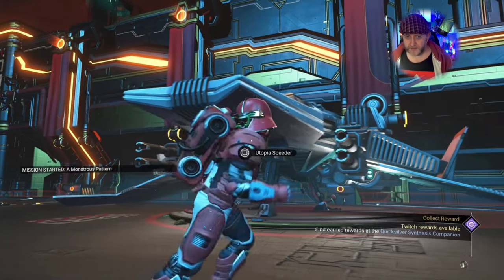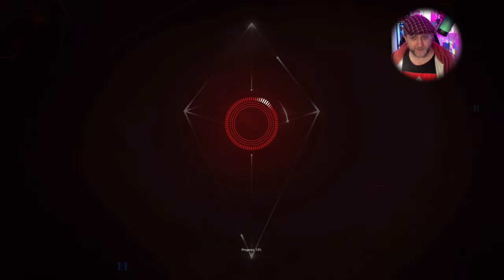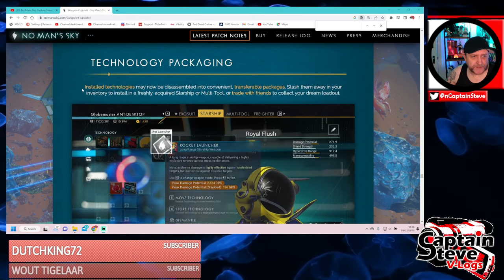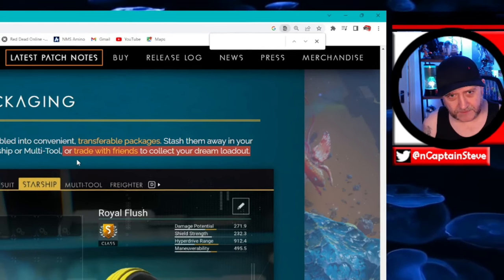Giving The Incinerator Module To Freinds Using a Refiner No Man's Sky Cup Of Tea With Captain Steve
Giving The Incinerator Module To Freinds Using a Refiner No Man's Sky Cup Of Tea With Captain Steve NMS